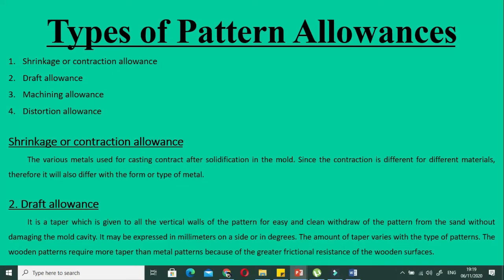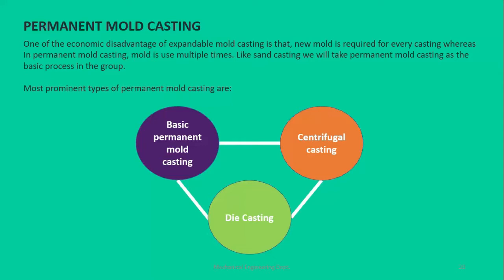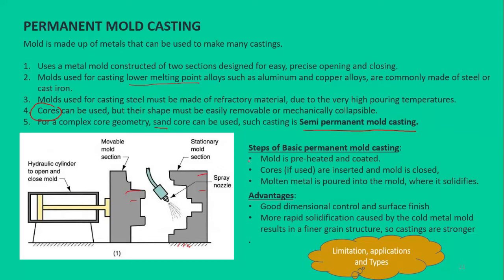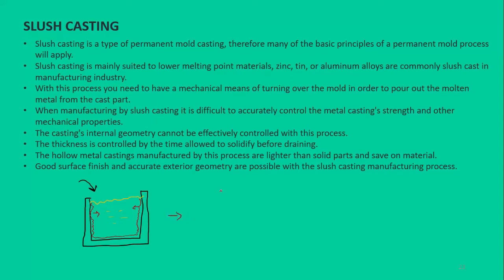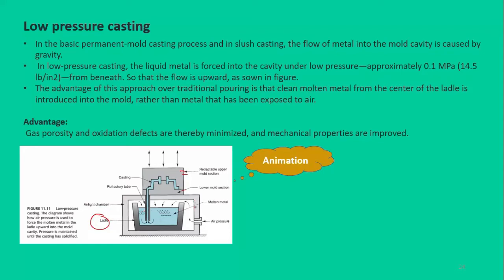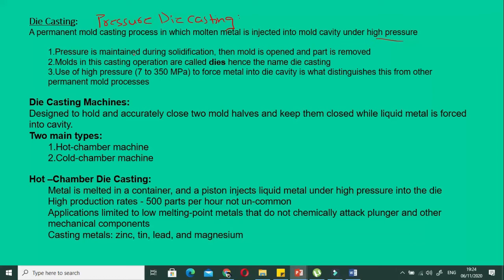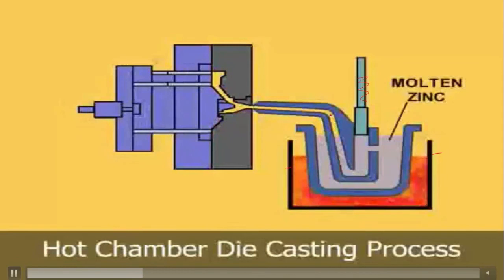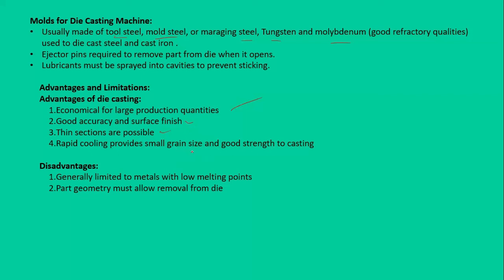November 20, 2020